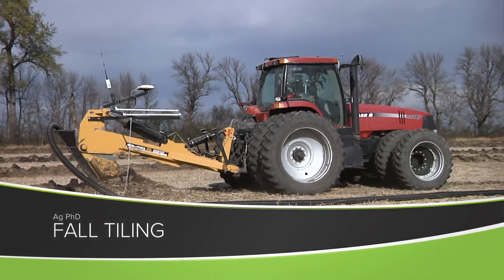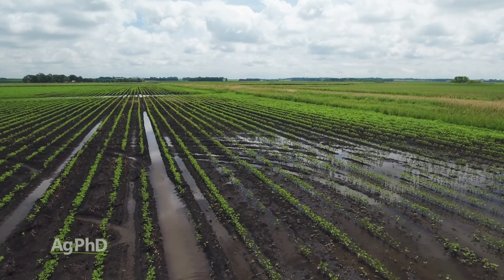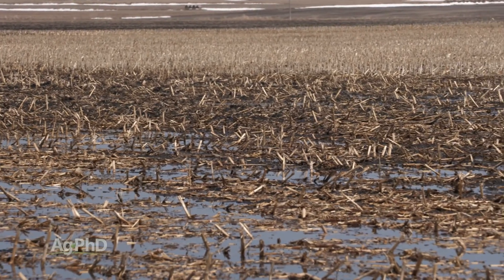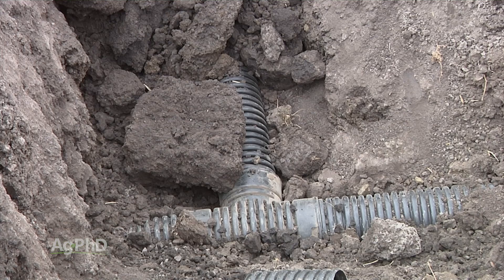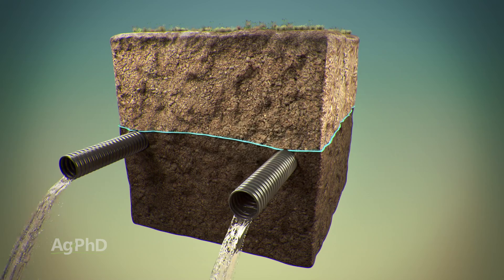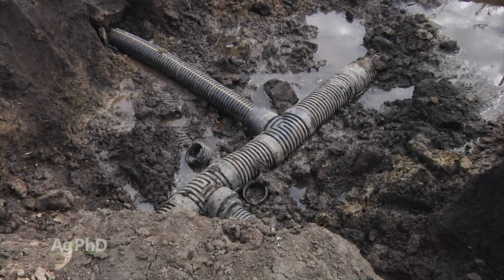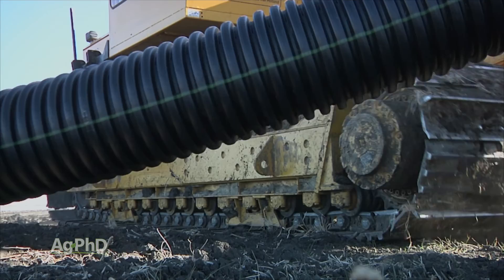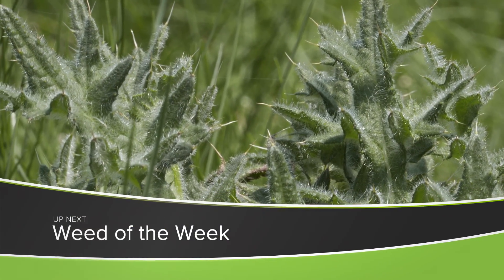Fall Tiling (From Ag PhD Show #1170 - Air Date 9-6-20)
Fall is a great time to install drainage tile in your fields and improve yields and your bottom line.